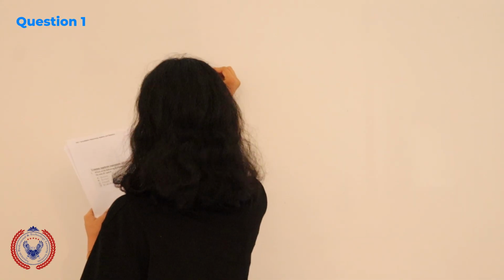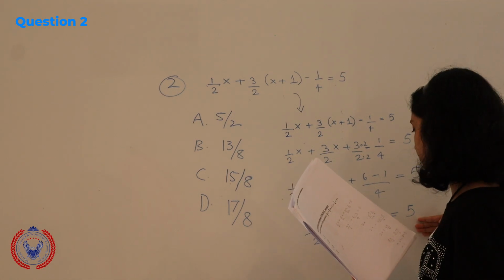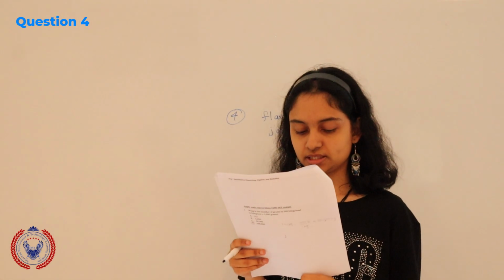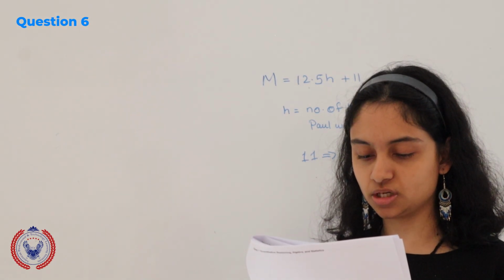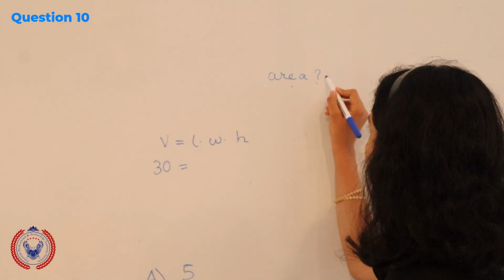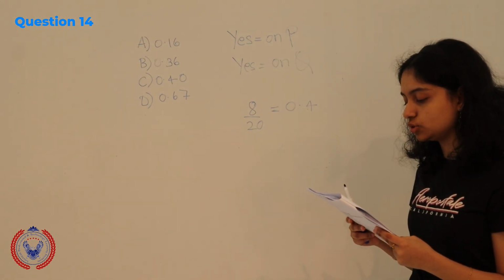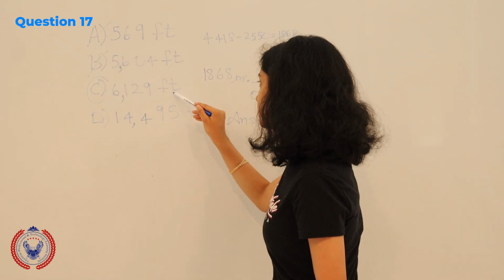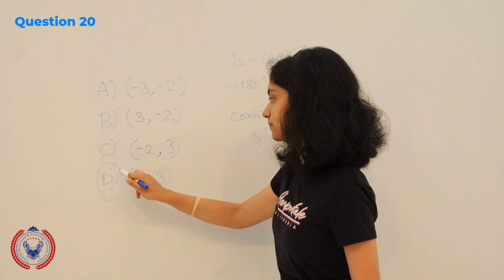11th Grade NJ GPA Math Sample Questions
Yana Krishnan explains and provides answers to the 11th Grade NJ GPA Sample Math Questions for Sayreville War Memorial High School